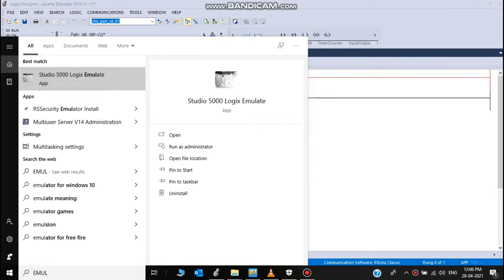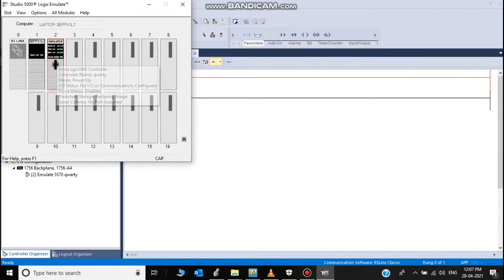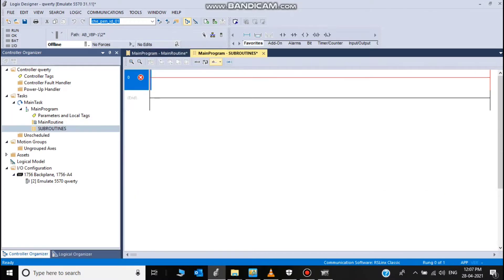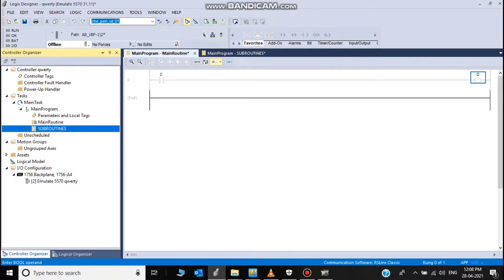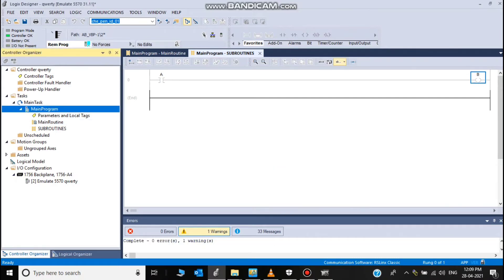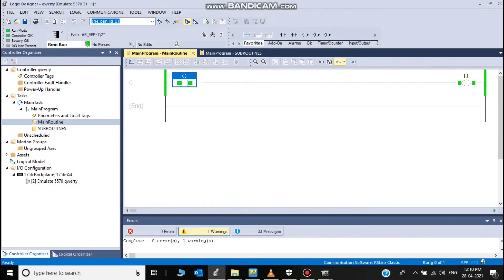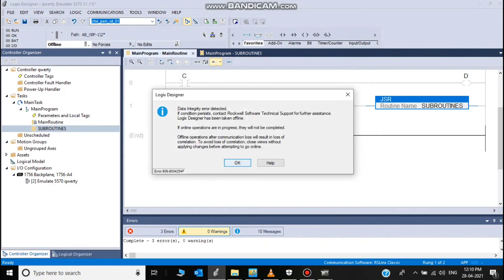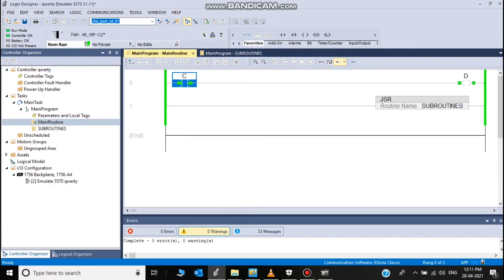What is jsr instructions in ALLEN BRADLY STUDIO 5000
Welcome to our PLC SCADA channel!

Our channel is dedicated to providing you with high-quality content about Programmable Logic Controllers (PLCs) and Supervisory Control and Data Acquisition (SCADA) systems. We cover everything from the basics of PLC programming to advanced SCADA design and implementation.

Whether you're a beginner or an experienced engineer, you'll find valuable insights and practical tips that you can apply to your projects. Our videos are designed to be easy to follow and understand, with clear explanations and real-world examples.

Some of the topics we cover include:

PLC programming languages, such as ladder logic and structured text
SCADA system architecture and design
Industrial communication protocols, such as Modbus and Ethernet/IP
Troubleshooting and maintenance of PLC and SCADA systems
PLC and SCADA integration with other industrial automation technologies
We also feature guest speakers and interviews with industry experts, so you can stay up-to-date with the latest trends and best practices in PLC SCADA technology.

Regenerate response